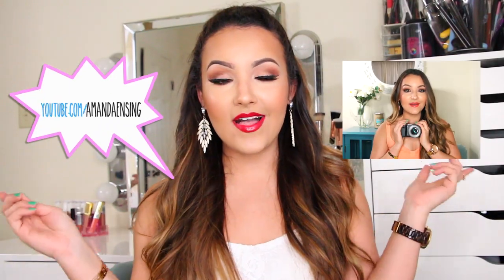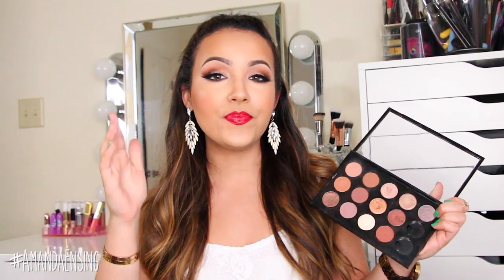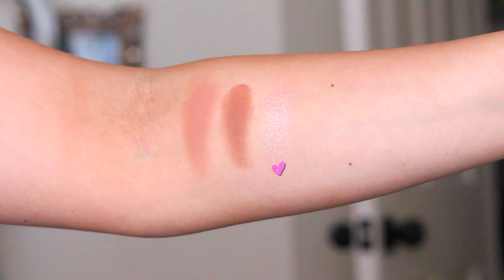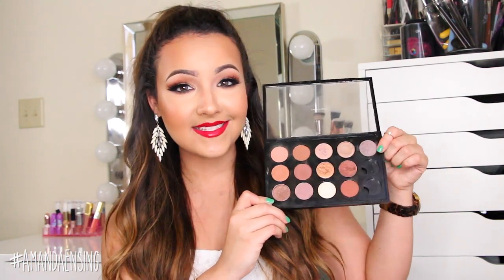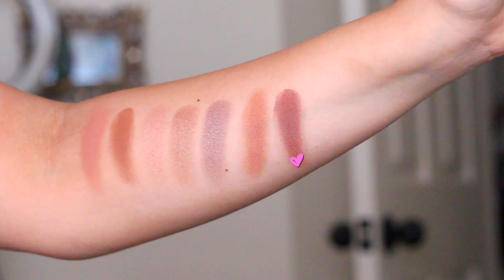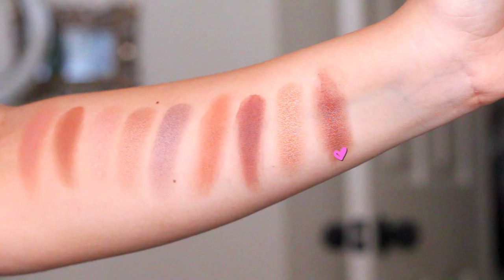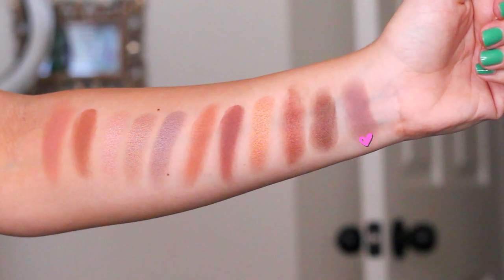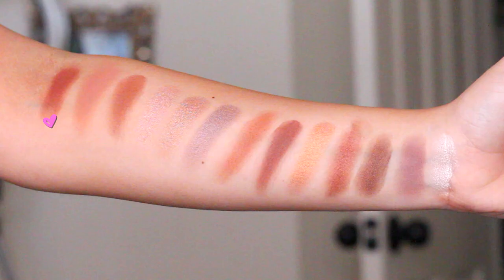What's in my MAC Eyshadow Palette ♡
Hiii! Today I wanted to share what’s in my Mac eyeshadow palette! I know picking shades can be hard so I hope this video helps! I plan on uploading to it at least once a week! Thanks for all your overwhelming support. I have the best subbies in the world! ^.^ ILY

WHITENING LIGHTNING (The glosses are SO creamy)

MY FAVORITE EYESHADOWS!

-Soft Brown
-Saddle
-All That Glitters
-Woodwinked
-Satin Taupe
-Texture
-Swiss Chocolate
-Amber Lights
-Antiqued
-Mulch
-Haux
-Nylon
-Brown Script

♡YAYY!!♡ YOU made it through my description bar. Include the word “Vlog" or “Palette" somewhere in your comment and it will be our little secret hehe ^.^